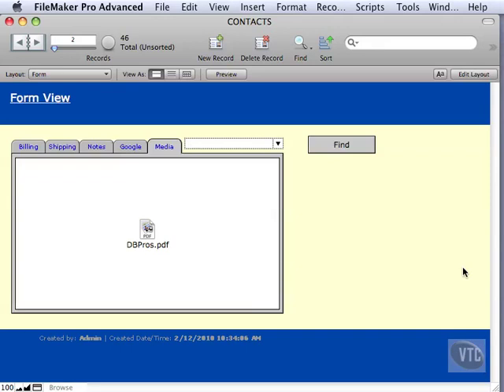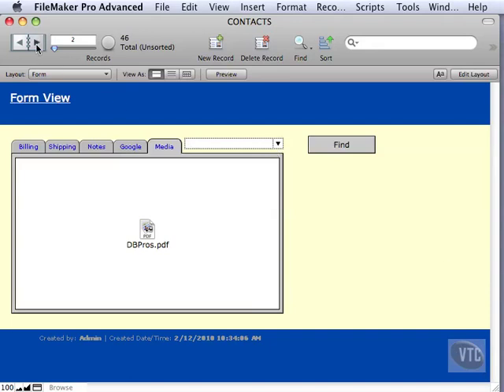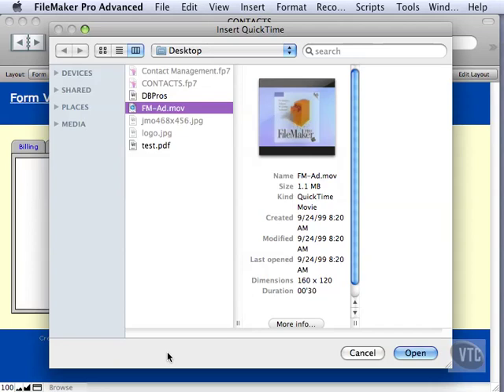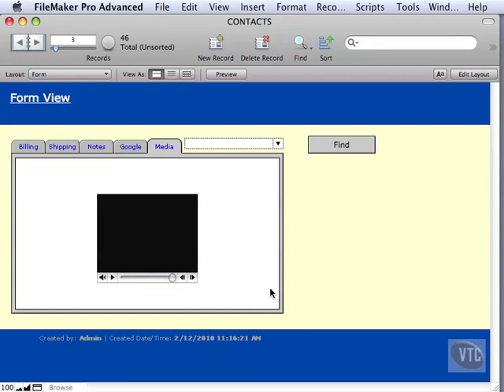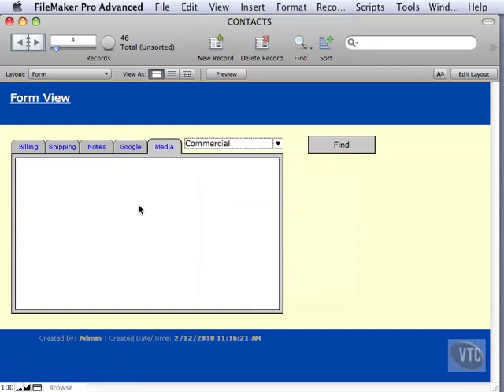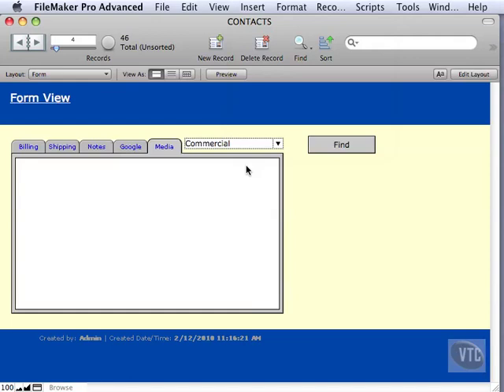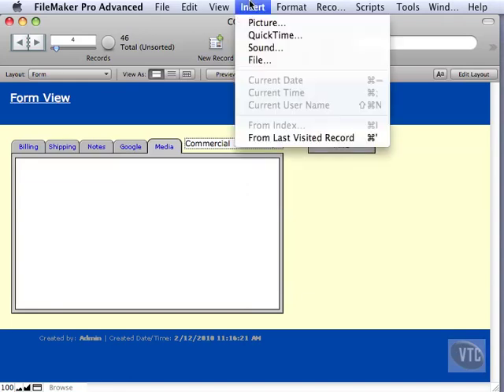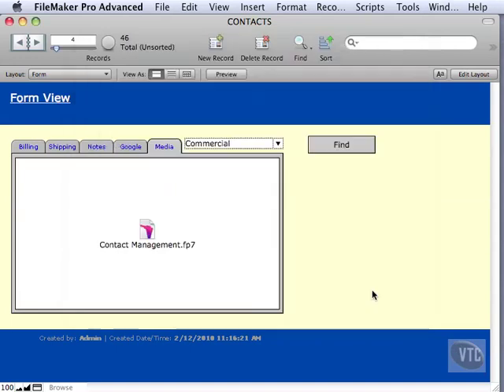FileMaker Tutorial - 082 - Insert Other Files